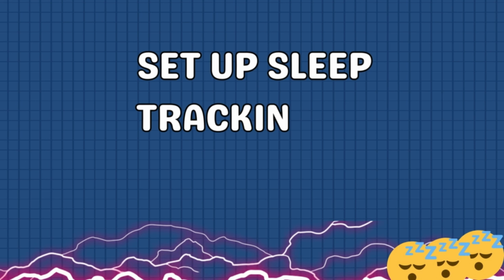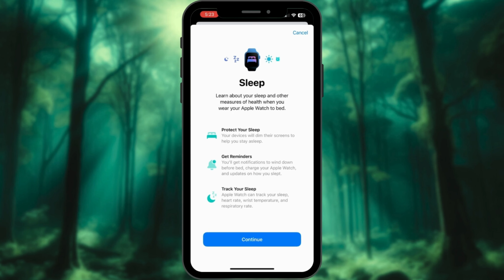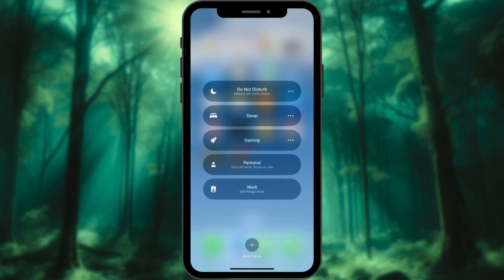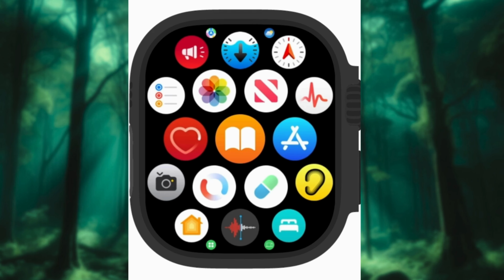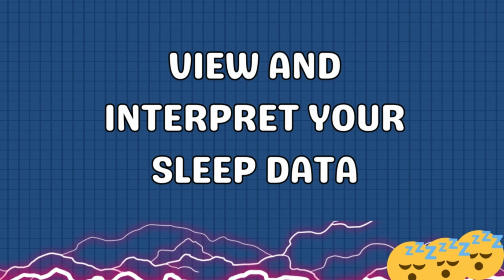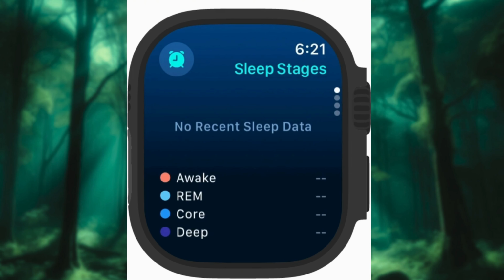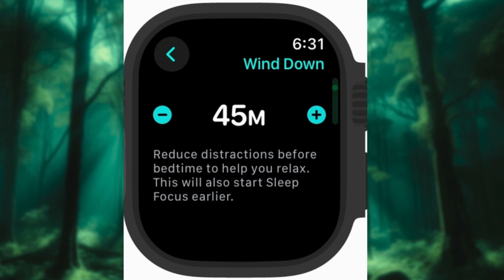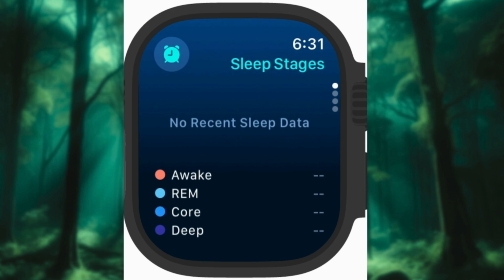Track Your Sleep Like a Pro with Apple Watch: Easy Guide!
Master the art of sleep tracking with your Apple Watch in this easy-to-follow tutorial. From setting up your sleep schedule to interpreting your sleep data, we cover everything you need to know to improve your sleep quality. Whether you’re new to sleep tracking or looking to optimize your experience, this guide has you covered.

0:00 Intro
0:04 Set Up Sleep Tracking on Your iPhone
0:35 Activate Sleep Tracking on Apple Watch
0:51 View and Interpret Your Sleep Data
1:15 Optimize Your Sleep Tracking Experience

Steps Covered:

Step 1: Set Up Sleep Tracking on Your iPhone

1. Open the Health App: On your iPhone, launch the Health app.
2. Tap on ‘Sleep’: Scroll down and find the ‘Sleep’ option, then tap on it.
3. Set Up Your Sleep Schedule: Tap ‘Full Schedule & Options’ and set your desired bedtime and wake-up time. You can set different schedules for weekdays and weekends.
4. Enable Sleep Mode: Make sure ‘Sleep Mode’ is turned on. This will help reduce distractions by enabling Do Not Disturb during your sleep hours.

Step 2: Activate Sleep Tracking on Apple Watch

1. Open the Sleep App on Your Watch: On your Apple Watch, find and open the Sleep app.
2. Sync with iPhone: Your watch will sync with the sleep schedule you set up on your iPhone.
3. Turn On Track Sleep with Apple Watch: Make sure the toggle for ‘Track Sleep with Apple Watch’ is enabled.

Step 3: View and Interpret Your Sleep Data

1. On Your Watch: Open the Sleep app to see a summary of your sleep, including total hours slept and your sleep consistency.
2. On Your iPhone: Open the Health app, tap on ‘Sleep,’ and scroll down to see detailed metrics like time in bed, sleep stages, and even your heart rate during sleep.

Step 4: Optimize Your Sleep Tracking Experience

1. Use Wind Down Mode: Activate Wind Down Mode before bed to help relax and prepare for sleep.
2. Customize Sleep Goals: Set realistic sleep goals in the Health app to keep yourself on track.
3. Review Trends: Regularly review your sleep trends in the Health app to see how small changes impact your sleep quality.

[Apple Watch Sleep Tracking, Track Sleep on Apple Watch, Improve Sleep with Apple Watch]